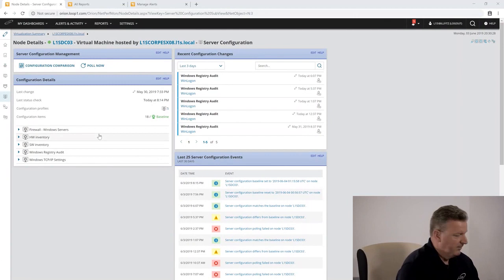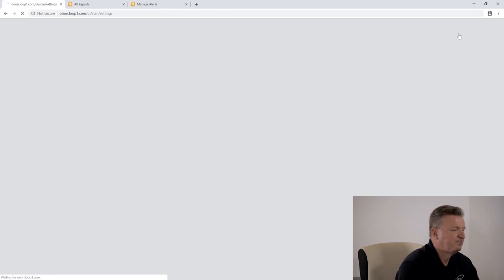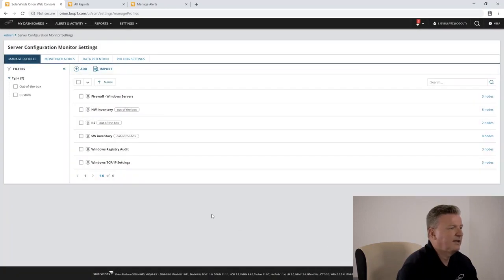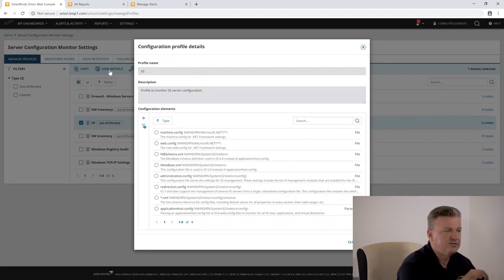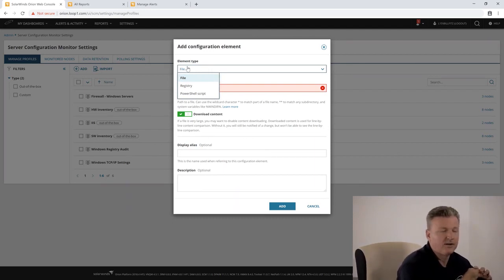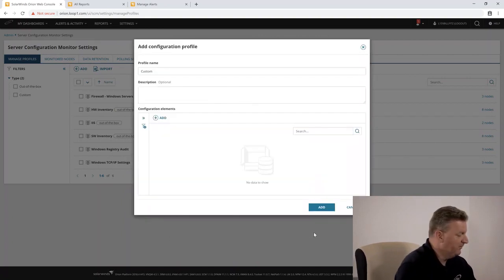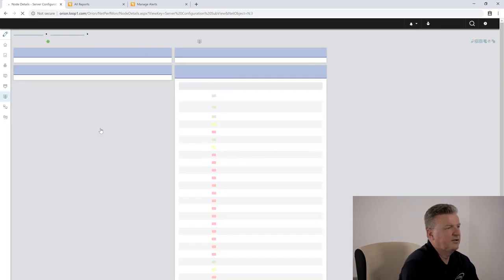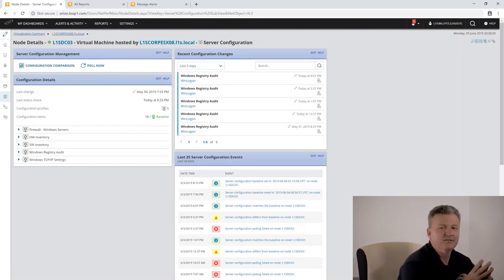Who Broke the Server?! - SolarWinds Server Configuration Monitor (SCM) Overview and Demo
A system is down, something has happened, as you begin to dig into the details you can’t help but wonder – ‘Who Broke the Server?!’ – A sentiment that most of us know all too well. As Sysadmins managing planned server changes or unexpected issues that lead to outages can be a huge part of our job. Often ”planned” server changes have unintended results that impact server availability. Worse, a minor human error creates a major problem somewhere else – like unauthorized changes, performance slowdowns, unresponsive apps, or even total server outages.

The Server Configuration Monitor (SCM) tool from SolarWinds helps automate the process of creating server baselines so you can track changes in nearly real-time, giving you the ability to remediate issues quickly when outages occur. When the inevitable does happen and a server goes down, SCM can tell you: WHAT happened, WHY it happened, and WHO caused the outage so measures can be implemented to prevent the same issue from recurring.

Key Features of SCM:
• An integrated module in the Orion platform.
• Leverage existing WMI credentials for servers monitored in SAM or NPM
• Out-of-the-box & customizable monitoring profiles
• Compare current and past configurations and highlight changes
• Monitor changes via PowerShell scripts
• Know the “Who, What, and Why” of all your server configuration changes

Profiles for Common Monitoring Statistics:
• Hardware Inventory
     o CPU allocations
     o Memory allocations
     o Storage Volumes
     o And more…
• Software Inventory
     o Firmware
     o Devices Drivers
     o Installed / Uninstalled Software
     o And more…
• IIS Website
     o Configuration files
• Custom Profiles to better serve your needs
     o Find Content within Files
     o Registry Keys and Values
     o Compare output of Powershell Scripts